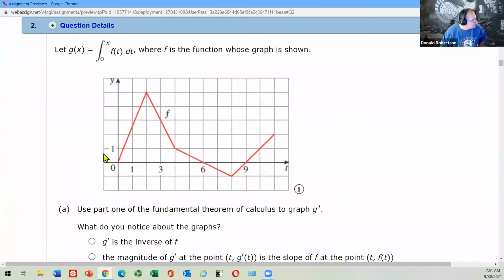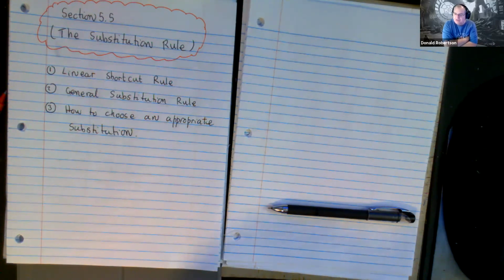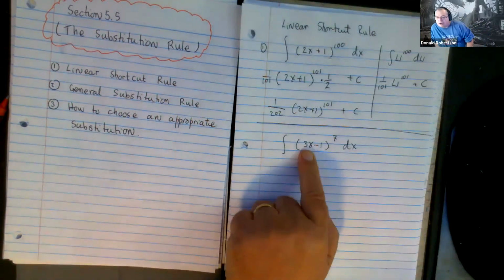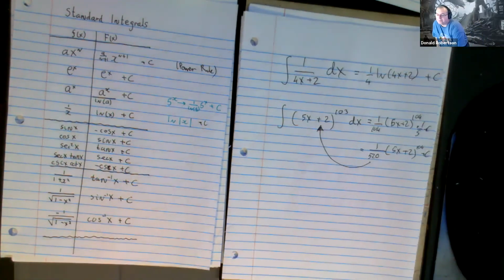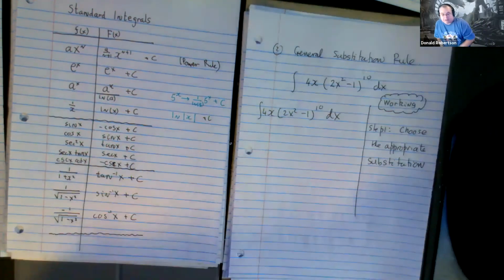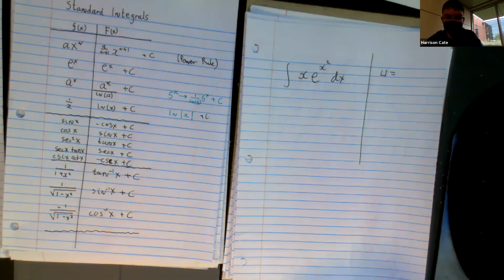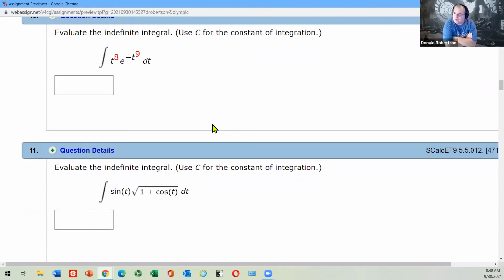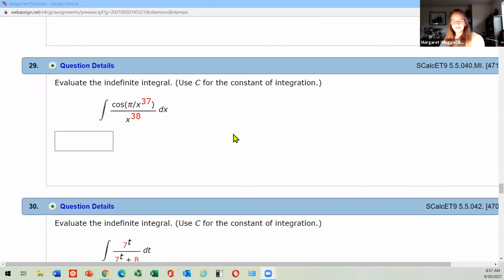Math 152 8am Thursday 30th September